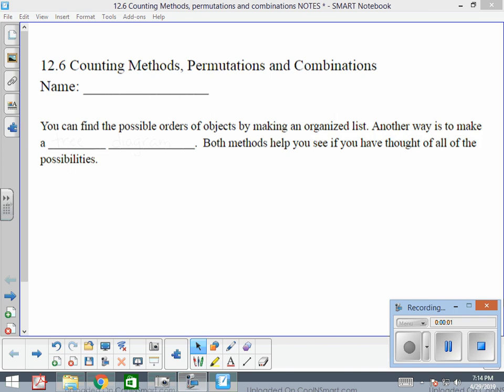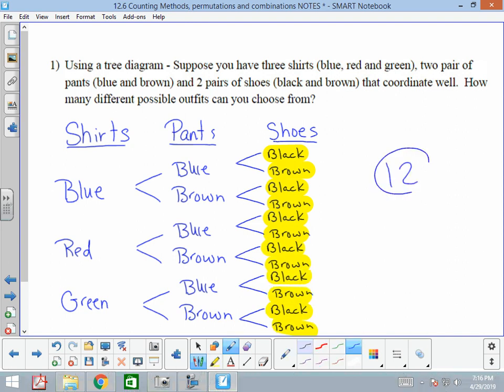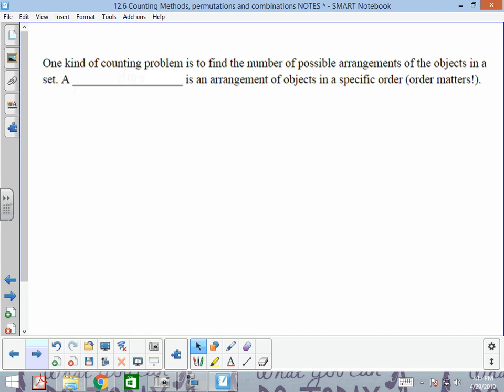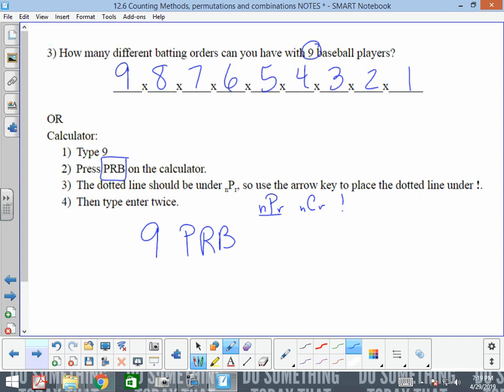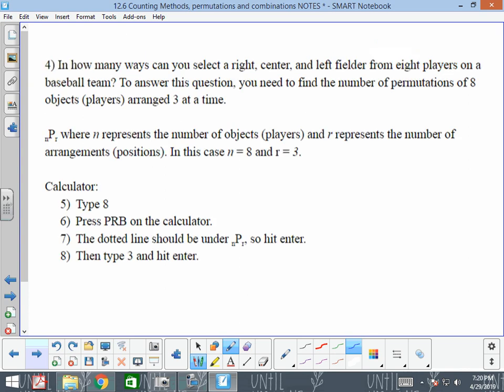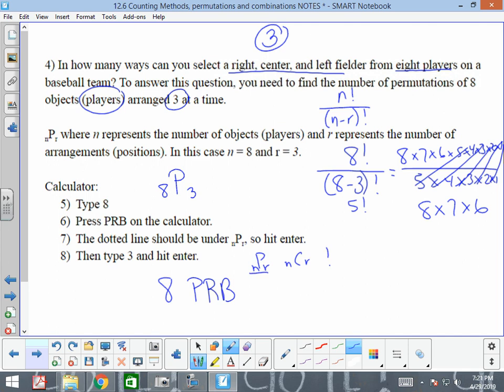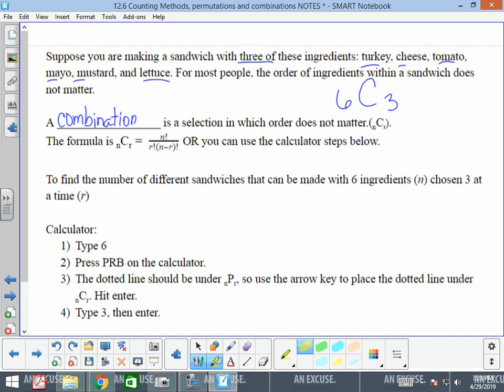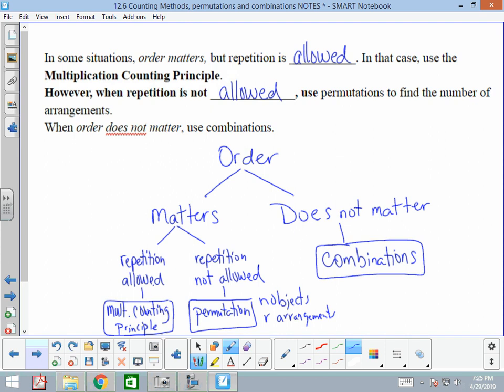12 6 NOTES video #1